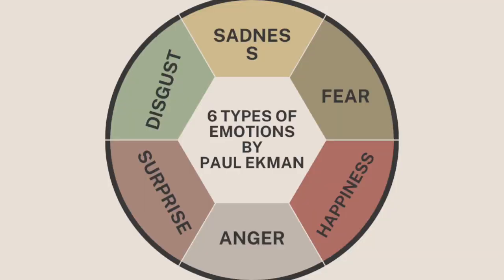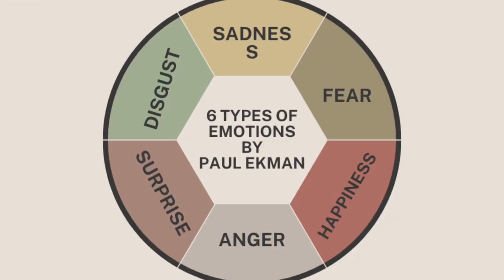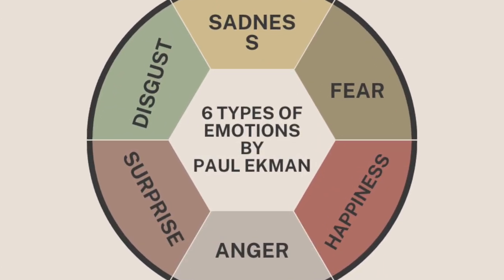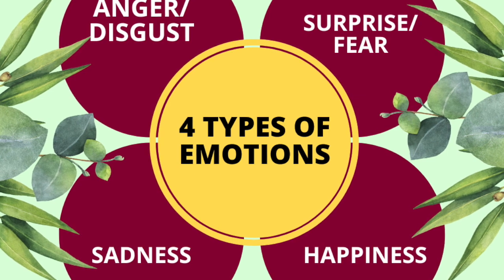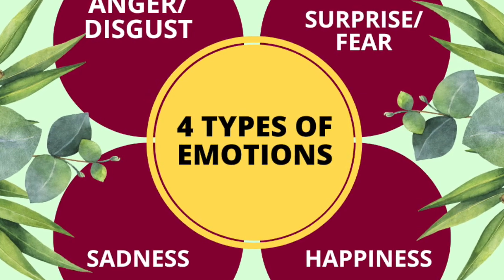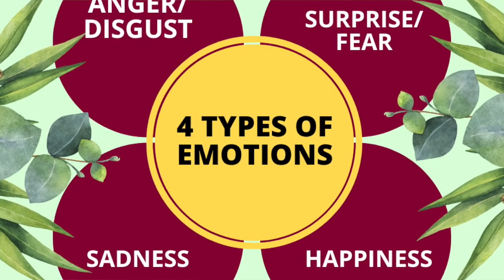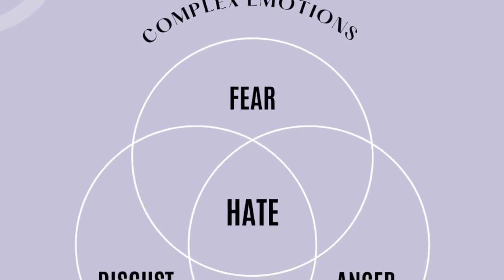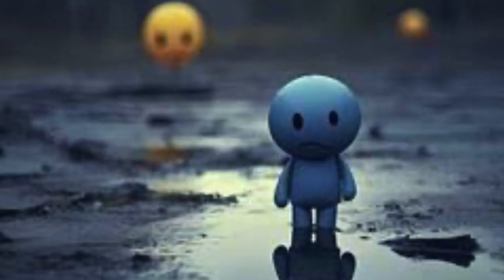CATEGORISATION OF EMOTIONS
Emotions are also categories now, and there are name psychologist who have given various categories of emotions , few of them have beentalked about in this video.

Paul Ekman's groundbreaking work on human emotions has had a profound impact on the field of psychology and our understanding of the universal nature of emotions. Through meticulous research and observation, Ekman identified six primary emotions that are universally recognized across different cultures and societies: happiness, sadness, surprise, fear, disgust, and anger.
The six basic emotions identified by Ekman – happiness, sadness, surprise, fear, disgust, and anger – form the foundation of his model of universal emotions. According to Ekman, these emotions are hardwired into the human brain and serve adaptive functions that are essential for survival and social interaction. For example, fear helps us detect and respond to potential threats, while happiness strengthens social bonds and reinforces positive behaviors. Each of Ekman's six basic emotions is associated with distinct facial expressions, physiological responses, and behavioral tendencies. For instance, happiness is characterized by a smile, relaxed facial muscles, and increased heart rate, while anger is often accompanied by a furrowed brow, clenched jaw, and elevated blood pressure. These observable cues allow others to accurately infer an individual's emotional state, facilitating communication and social interaction. While Ekman's six basic emotions model has received widespread recognition and acceptance within the field of psychology, it is not without its critics.

Robert Plutchik, a psychologist known for his work on emotions, proposed a more nuanced model than Ekman's, suggesting that there are eight primary emotions arranged in a wheel-like structure. Plutchik's model, often referred to as the "wheel of emotions," outlines these eight emotions as primary and posits that all other emotions are variations or combinations of these basic emotions. In this essay, we will explore Plutchik's model of emotions, its implications for understanding human psychology, and its significance in the field of emotional research. Plutchik's model of emotions is based on the premise that emotions can be organized into a hierarchy, with each primary emotion serving as a foundation for the others. The eight primary emotions identified by Plutchik are: joy, sadness, trust, disgust, fear, anger, anticipation, and surprise. These emotions are arranged in a circular diagram, with each emotion positioned opposite its polar opposite and adjacent to its related emotions. By identifying eight primary emotions and illustrating their interconnectedness, Plutchik provides valuable insights into the nature of emotions and their role in shaping behavior, cognition, and social interaction. While his model may not capture the full range of human emotional experience, it has nonetheless had a significant impact on the field of psychology and has inspired further research into the nature of emotions and their implications for human psychology and society.

The Neuroscience and Psychological Institute at the University of Glasgow is renowned for its groundbreaking research on the neural basis of emotions. In particular, their studies have shed light on the underlying neural mechanisms of four primary emotions: happiness, fear, anger, and sadness. Neuroscience and Psychological Institute at the University of Glasgow has made significant contributions to our understanding of the neural basis of emotions, particularly happiness, fear, anger, and sadness. Through a combination of neuroimaging studies, animal research, and neurochemical investigations, researchers at the institute have elucidated the complex neural circuits and chemical pathways underlying these emotions. By deepening our understanding of the brain mechanisms involved in emotional processing, researchers aim to develop more effective interventions for mental health disorders and promote emotional well-being in individuals across the lifespan.